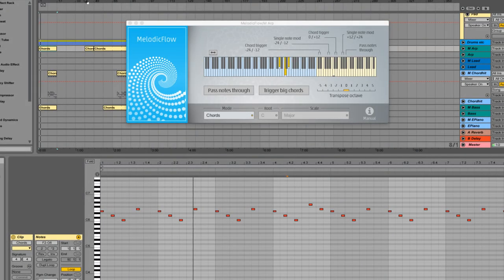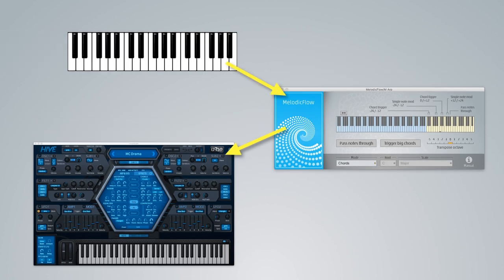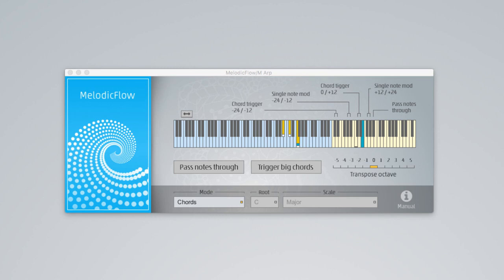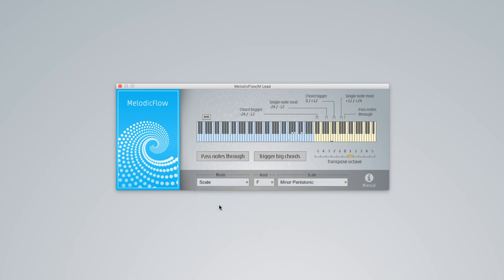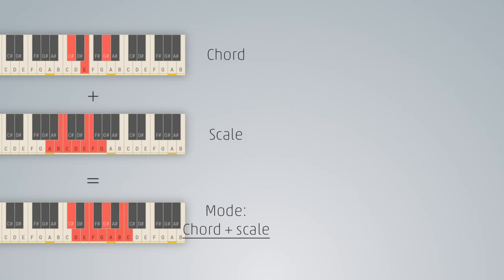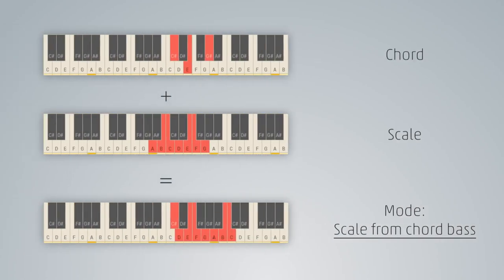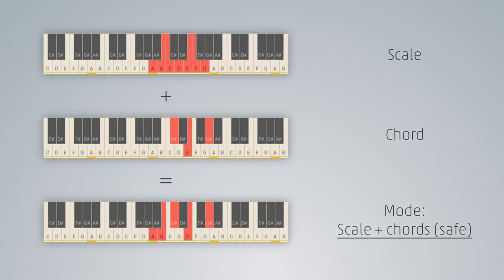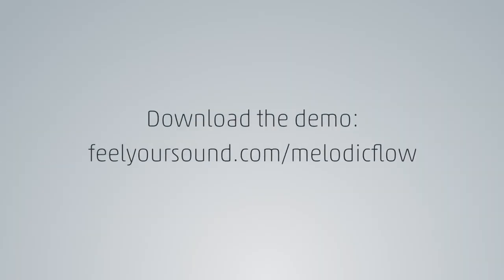MelodicFlow 2 Advanced Mode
Please note that the video shows MelodicFlow 1.0. The Advanced mode of the current MelodicFlow version works exactly the same way, though.

♥ Join the FeelYourSound newsletter to get a subscriber discount on MelodicFlow and other songwriting products